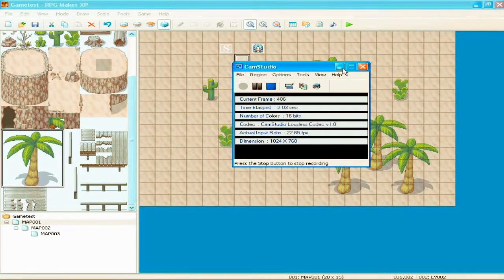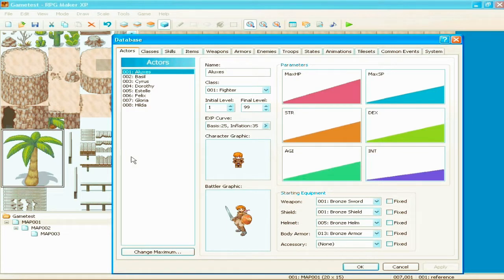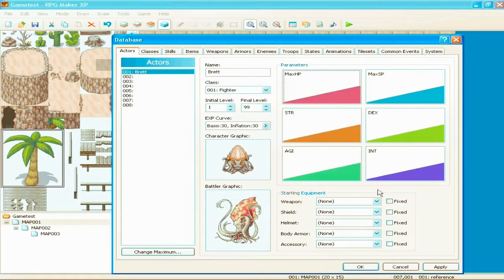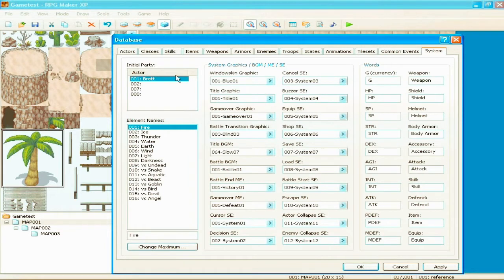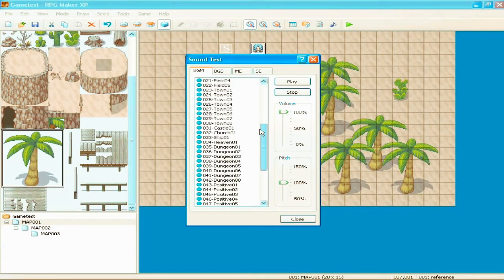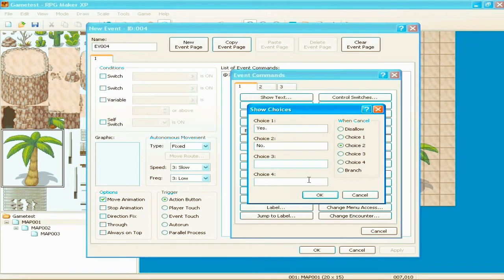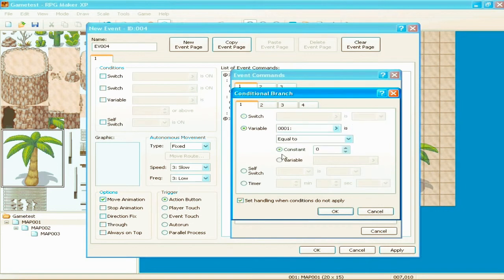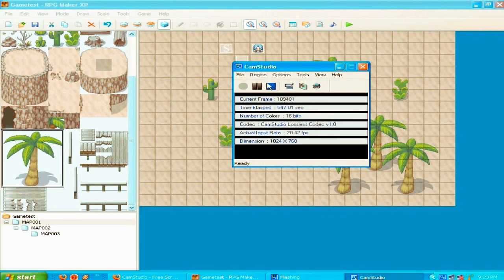RPG XP Part 2 - Further Basics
Welcome to our in-depth RPG Maker XP tutorial! In this comprehensive guide, we'll take you on a journey through the world of game development using RPG Maker XP, a timeless classic in the RPG Maker series.

🎮 In this video, you'll learn:

🌟 Getting Started: We'll walk you through the basics of RPG Maker XP, including how to set up your project, create maps, and design characters.

💡 Eventing Magic: Discover the power of eventing as we delve into creating interactive cutscenes, dialogues, and in-game events to breathe life into your RPG world.

🏞️ Mapping Mastery: Learn the art of map design, from crafting immersive environments to adding custom tilesets and creating intricate dungeons.

🎭 Character Customization: Dive into character design, animations, and custom sprite creation to ensure your heroes and villains are as unique as your story.

🎵 Musical Ambiance: Explore the world of RPG Maker XP's music and sound effects, and find out how to create a captivating auditory experience for your players.

🎯 Advanced Tips and Tricks: Take your RPG development skills to the next level with advanced techniques, including scripting and plugin integration.

By the end of this tutorial, you'll have the knowledge and skills to create your very own RPG masterpiece using RPG Maker XP. Whether you're a beginner or an experienced developer, this video has something for everyone.

Let's embark on this epic journey together and bring your RPG dreams to life!